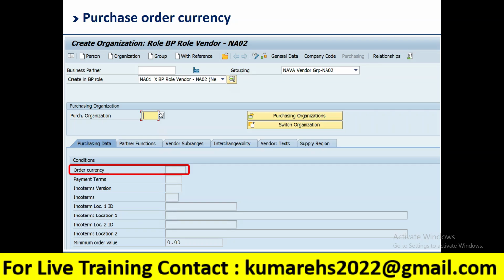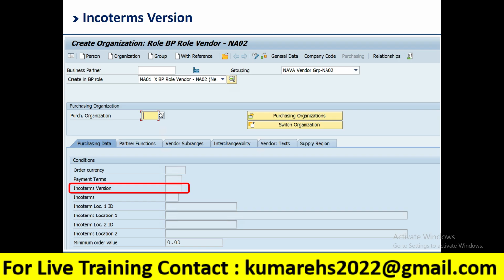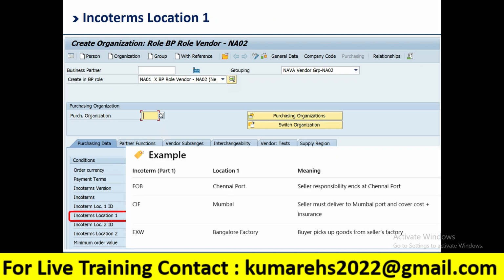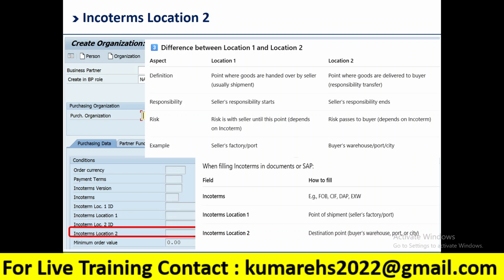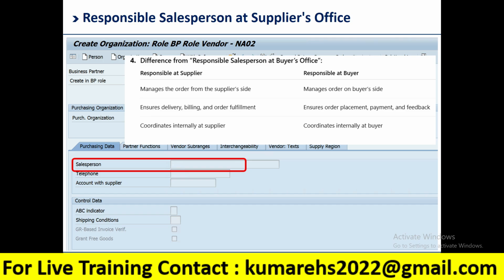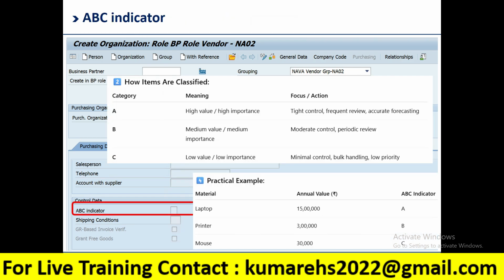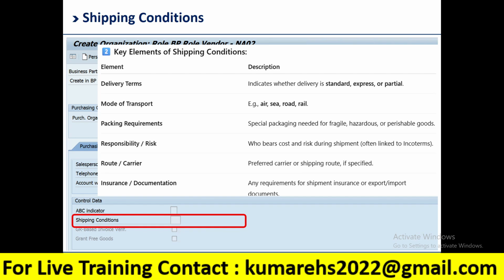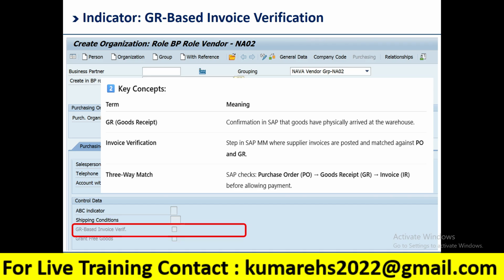Vendor Master: Detailed Explanations in SAP S/4 HANA.1.Purchasing Data - Part#1 (Purchasing)